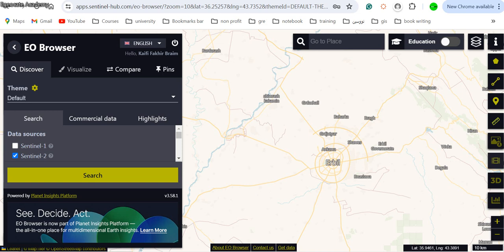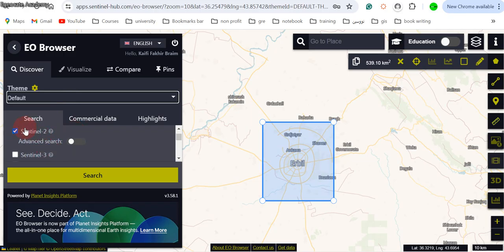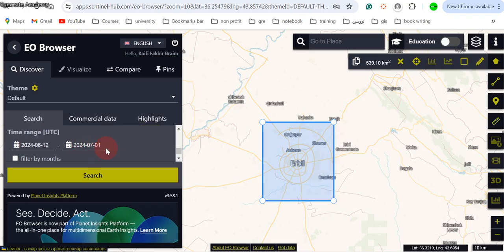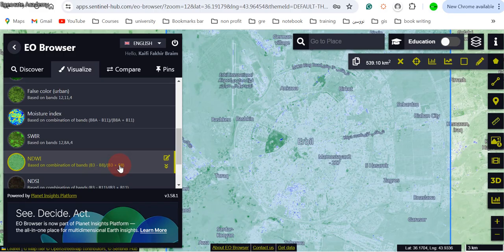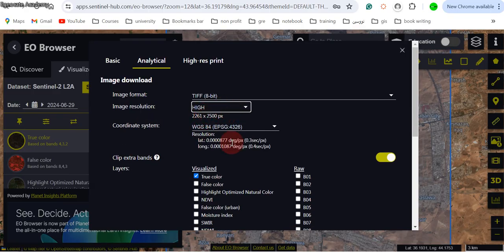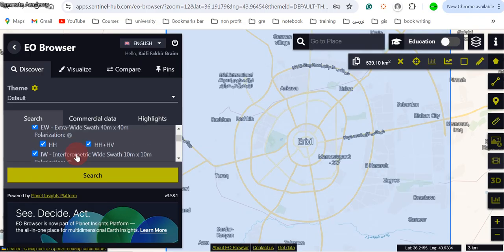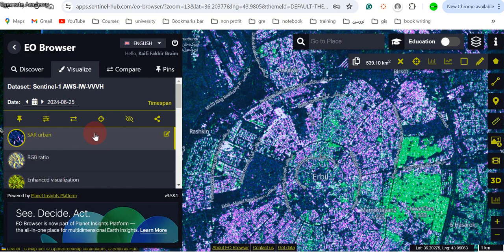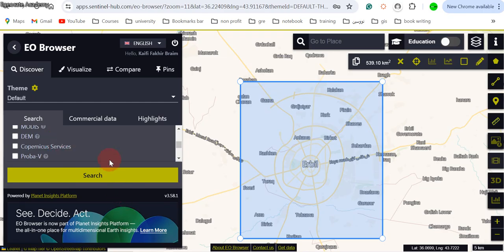Introduction to sentinel hub website